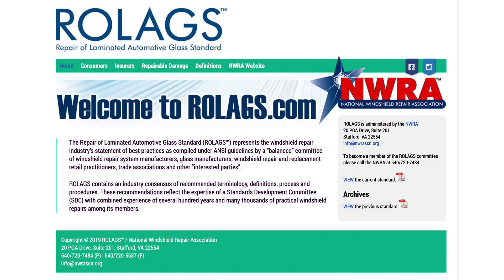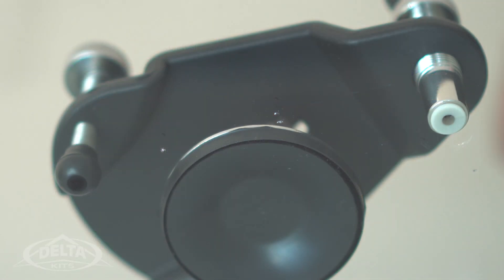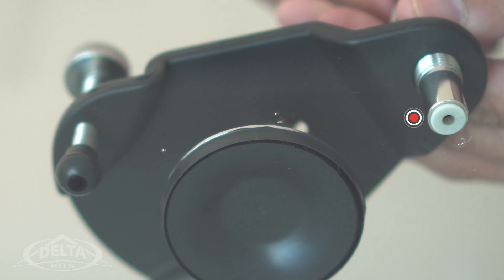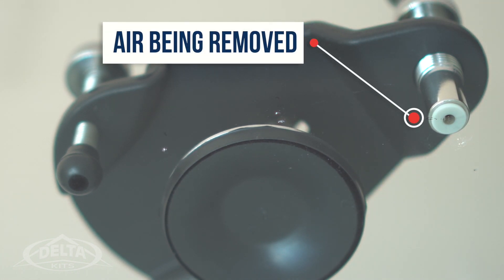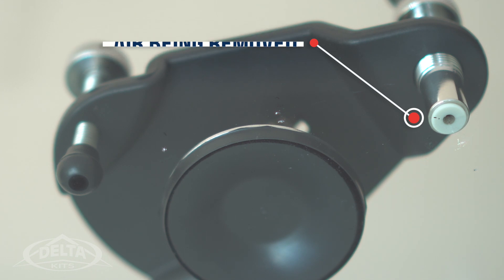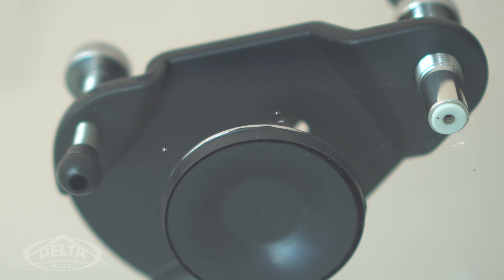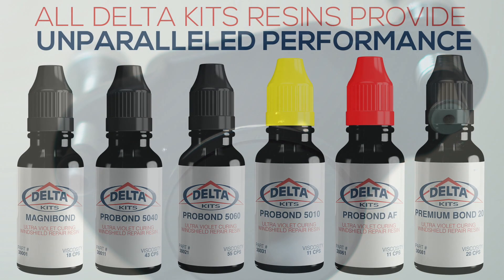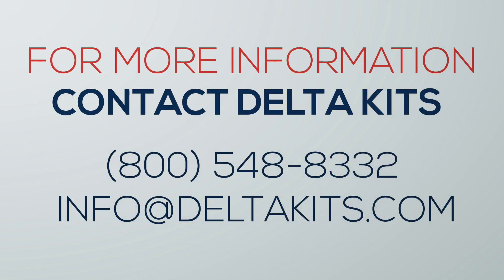Windshield repair following ROLAGS an ANSI guideline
The Repair of Laminated Automotive Glass Standard (ROLAGS™) represents the windshield repair industry’s statement of best practices as compiled under ANSI guidelines by a “balanced” committee of windshield repair system manufacturers, glass manufacturers, windshield repair and replacement retail practitioners, trade associations and other “interested parties”.

ROLAGS contains an industry consensus of recommended terminology, definitions, process and procedures. These recommendations reflect the expertise of a Standards Development Committee (SDC) with combined experience of several hundred years and many thousands of practical windshield repairs among its members.